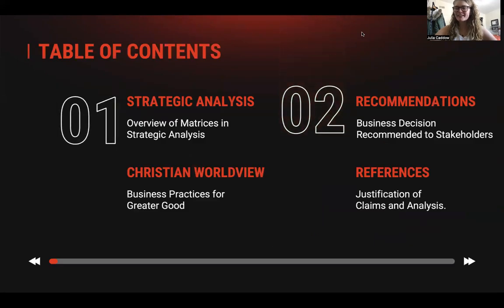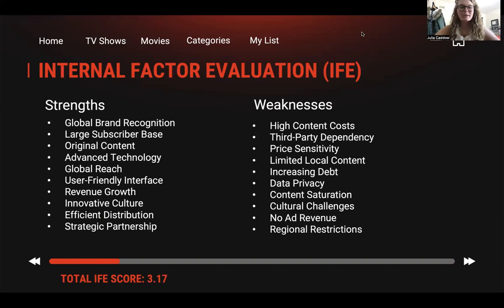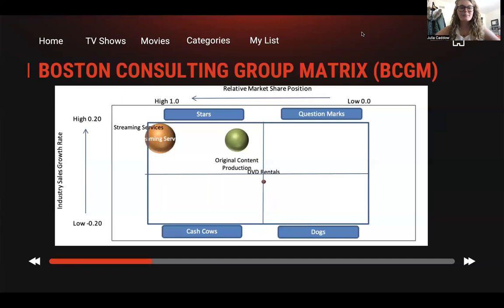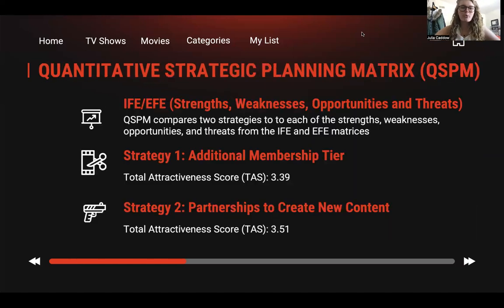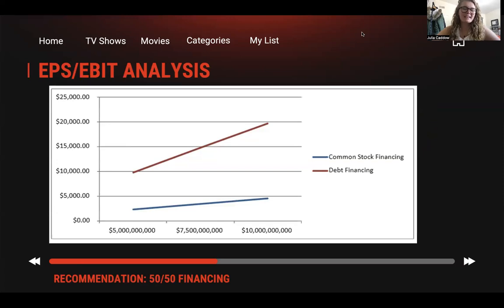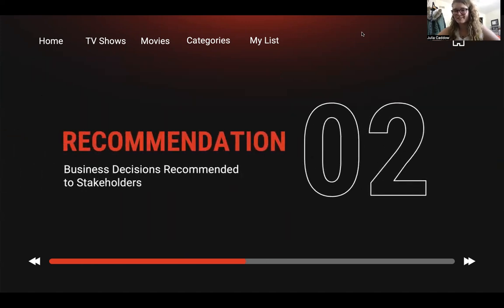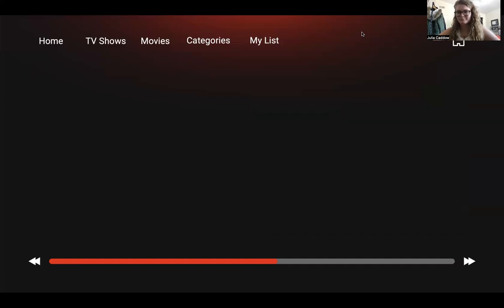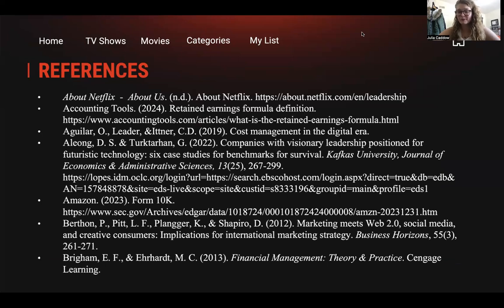MGT-660 Strategic Case Analysis for Netflix